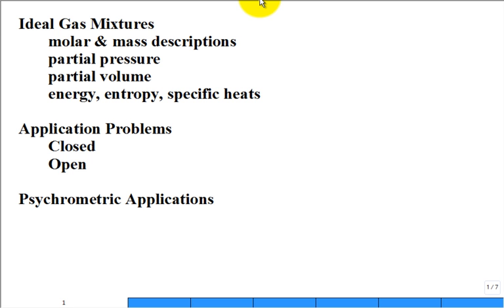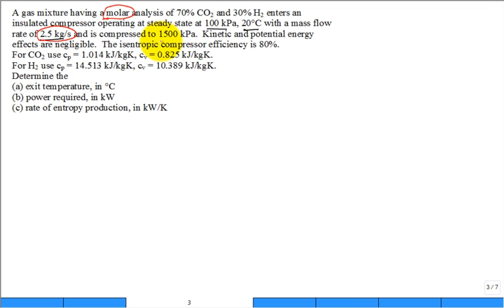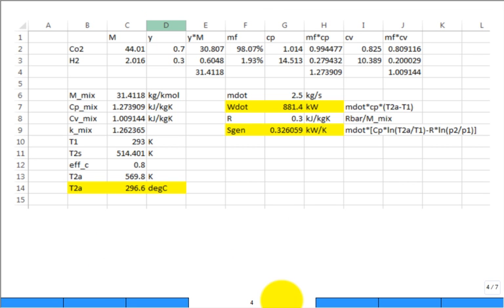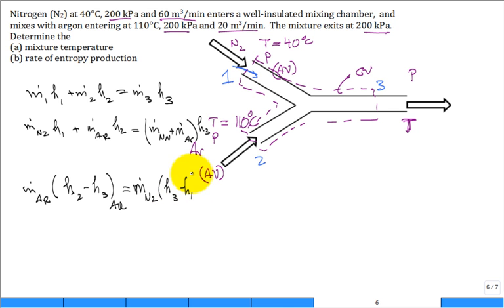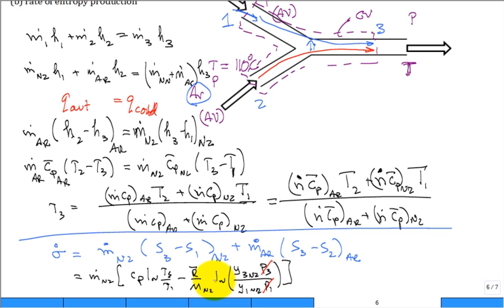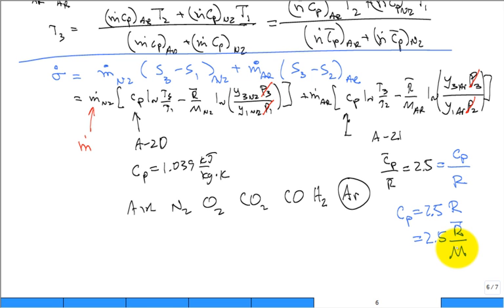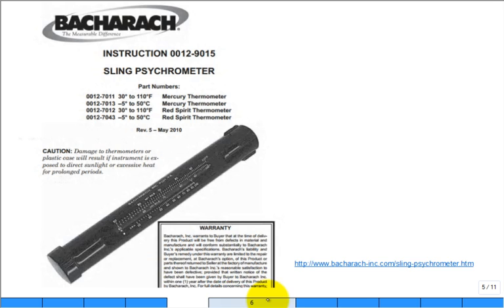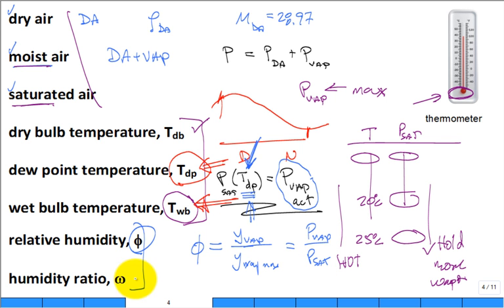ME4293 Ideal Gas Mixtures 2 Fall2016